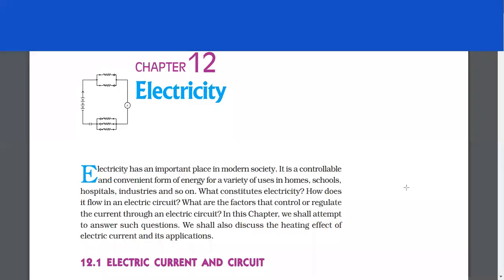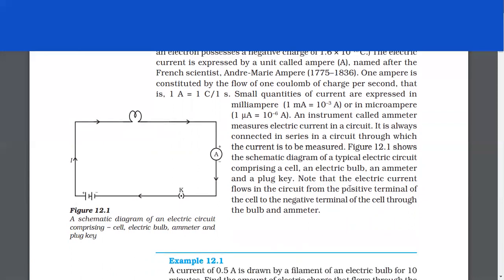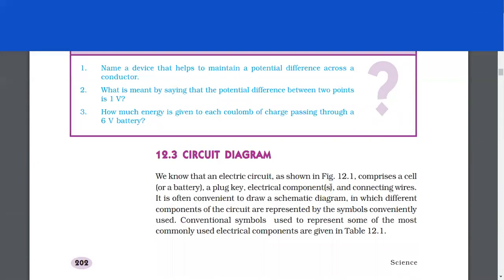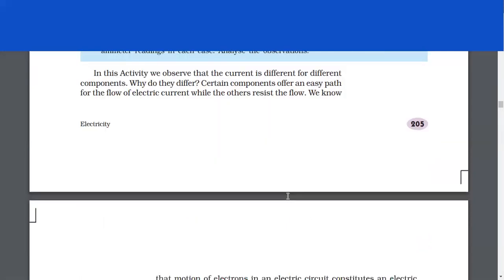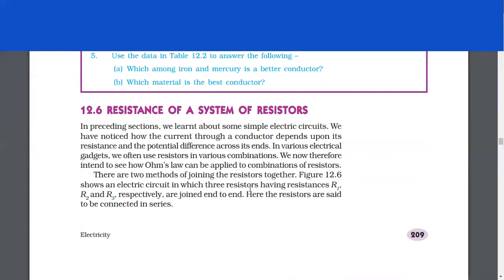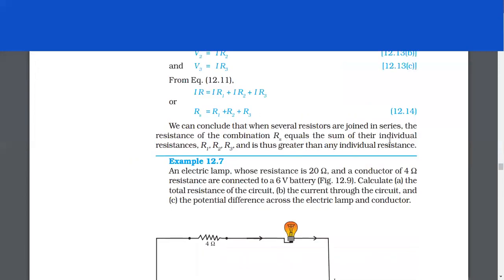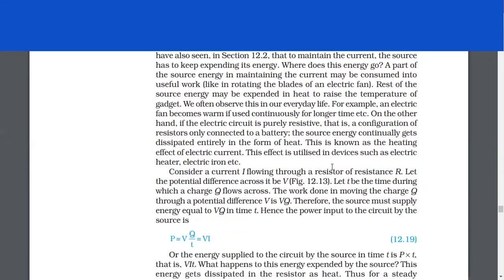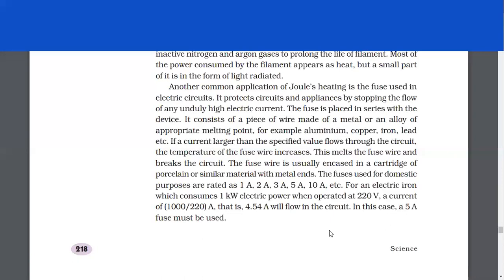Audio Chapter Electricity Class X CBSE by Nandini Ma'am.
Kindly give your valuable suggestions and feedback in the comment section.